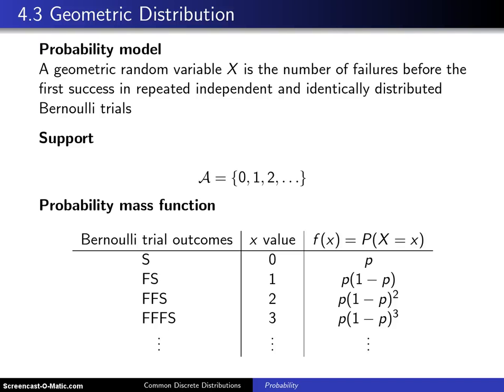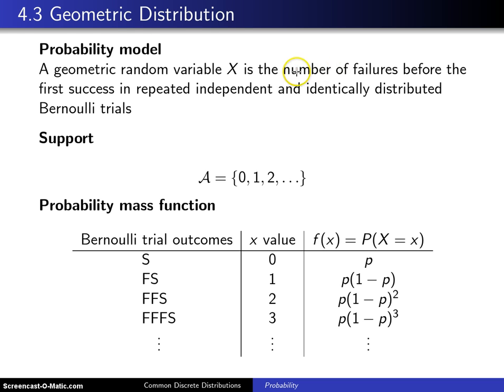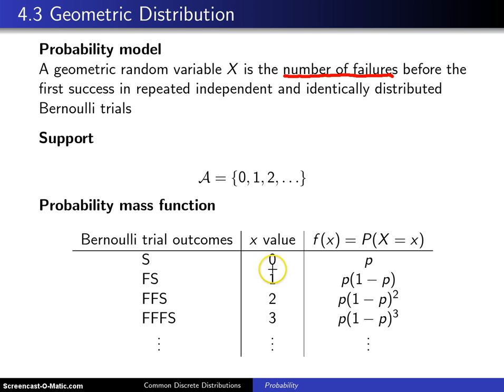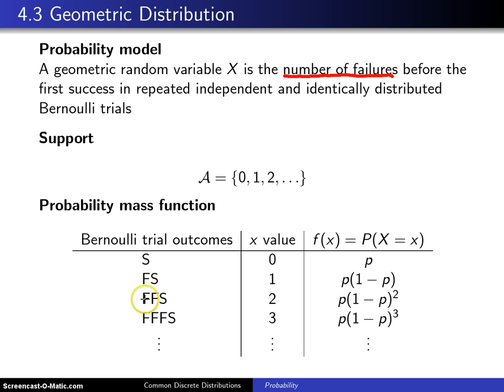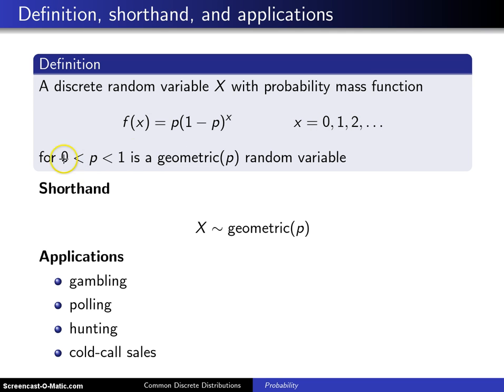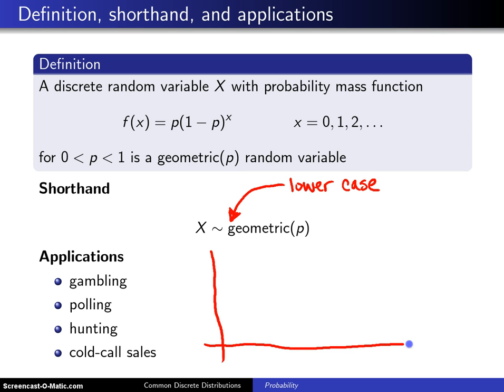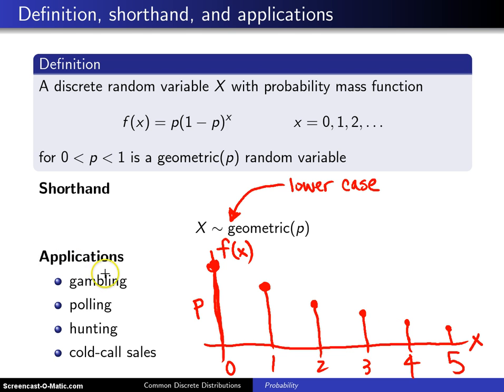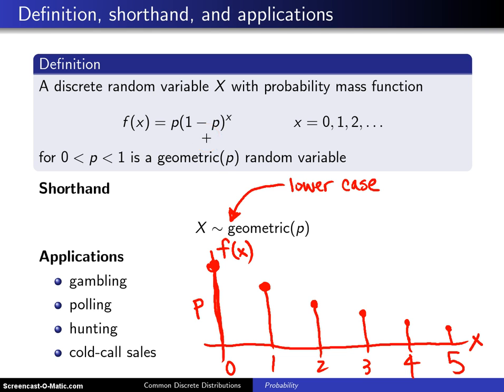Geometric distribution definition